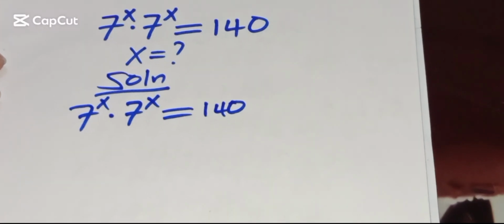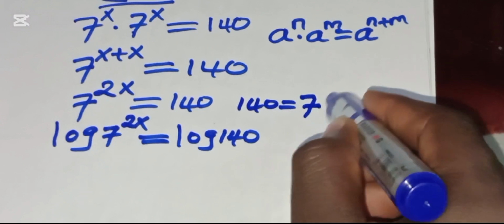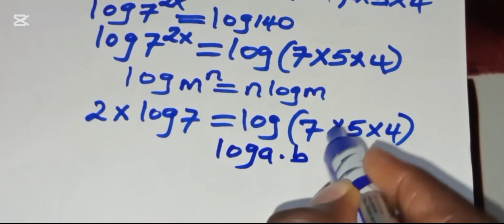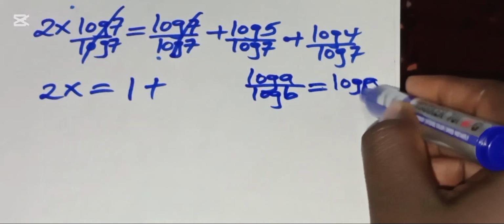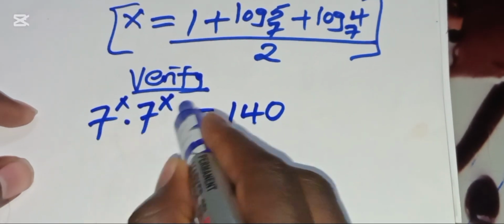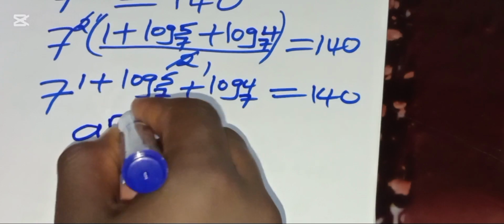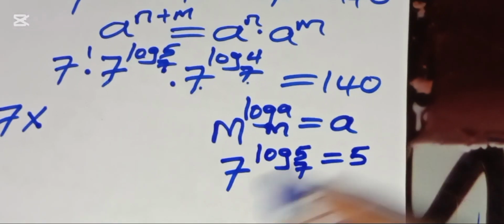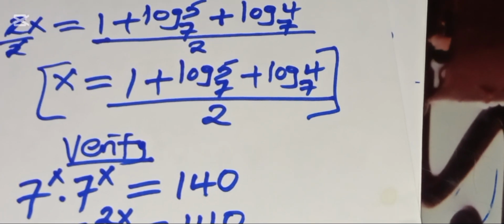Harvard University Admission Entrance Exam Tricks | Find the value of X